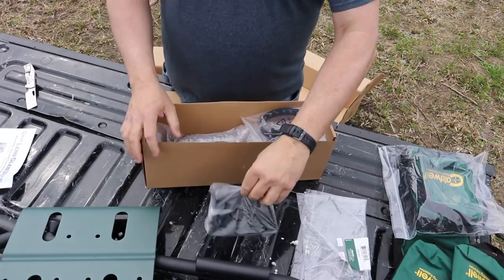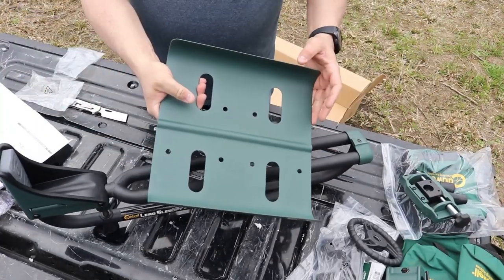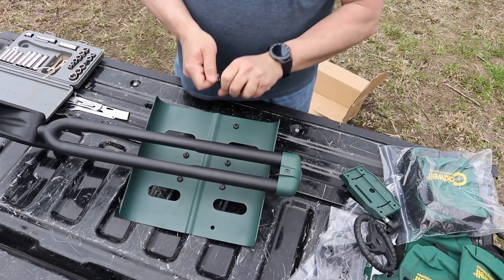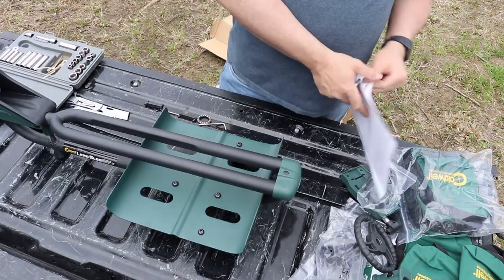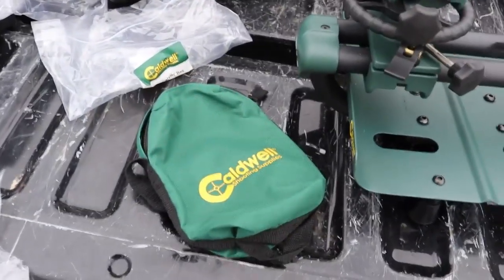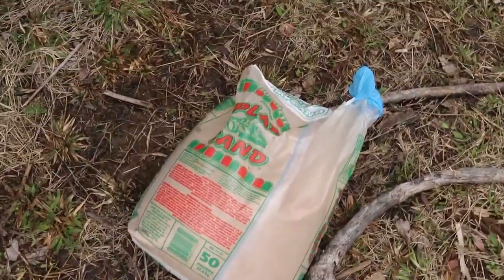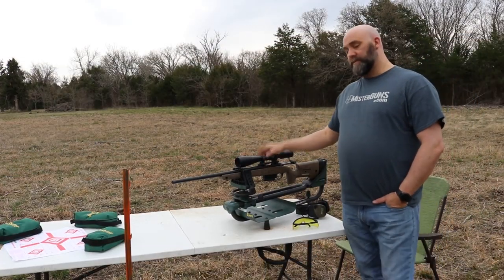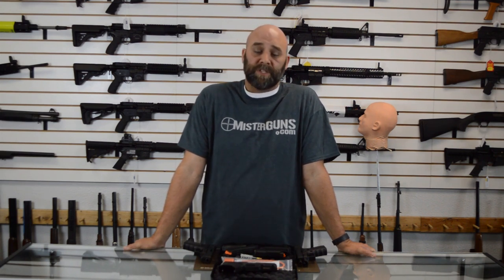Caldwell Lead Sled DFT2 | Best Shooting Rest |Assembly and Review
Best Shooting Rest!  Caldwell Lead Sled DFT2. This video covers the entirety fo assemble and we do a little shooting to let you see how it works.

If you're looking for a shooting rest, Caldwell DFT 2 is probably the one.  It's a little heavy, but that's a good thing.  The DFT2 has a bunch of fine adjustment, it's super sturdy and not loose at all.  We go through all of the assembly on the shooting rest and show us shooting my Bergara 6.5 creedmoor.

If you're shopping for a shooting rest, you need to at least consider this one.